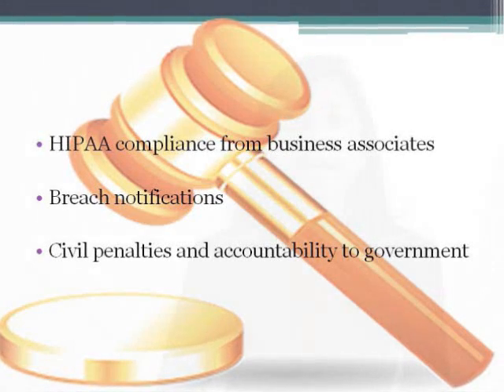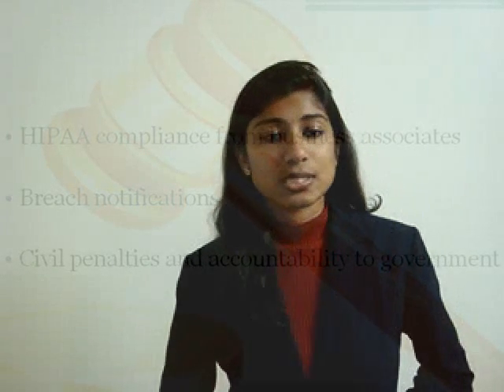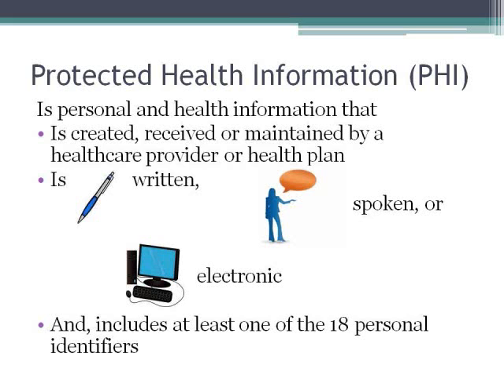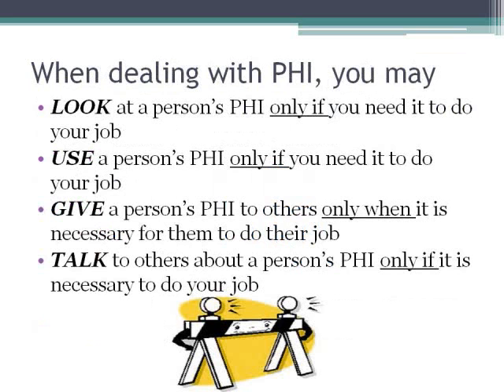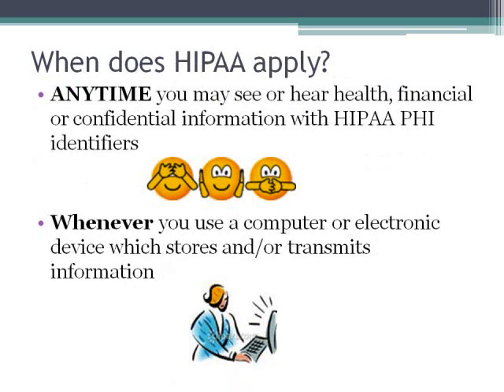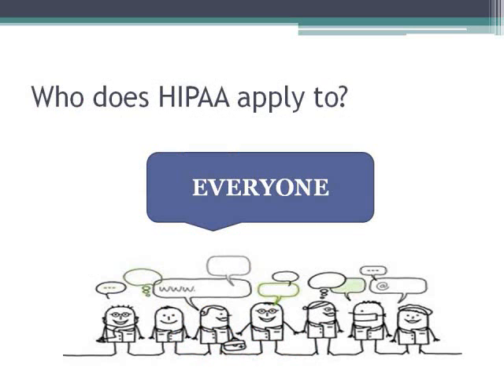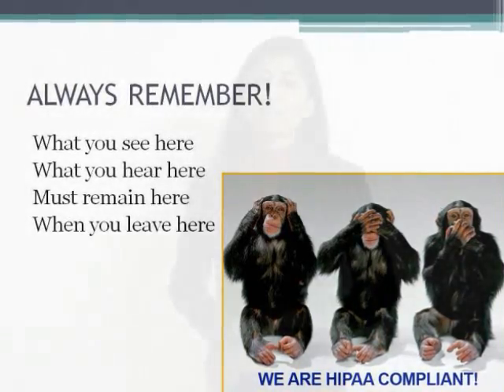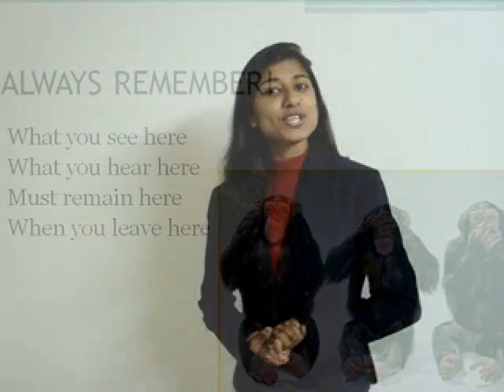HIPAA privacy rule.wmv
This is the video I did as a part of my HR mgmt final exam.